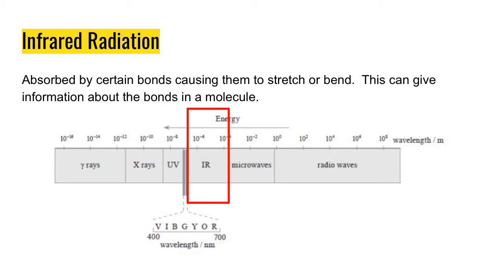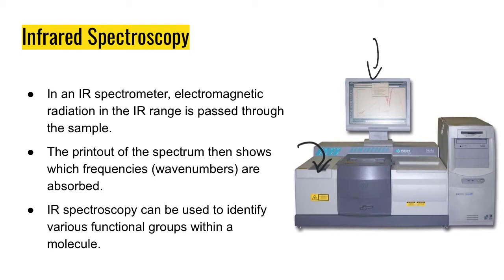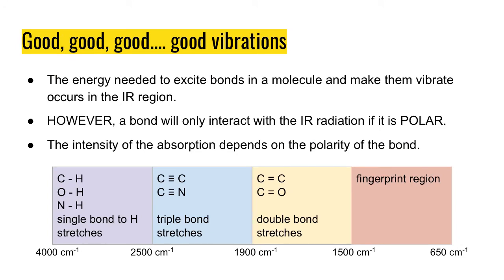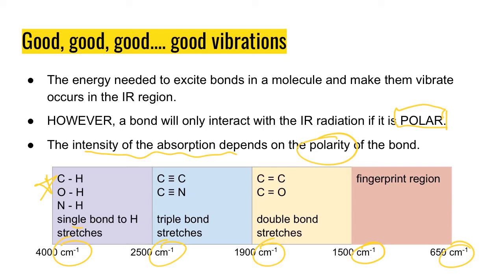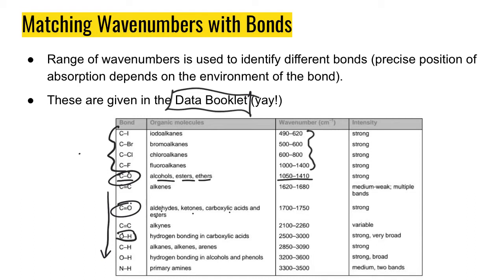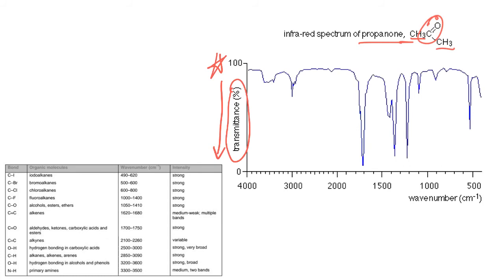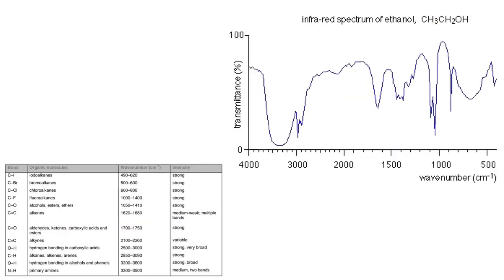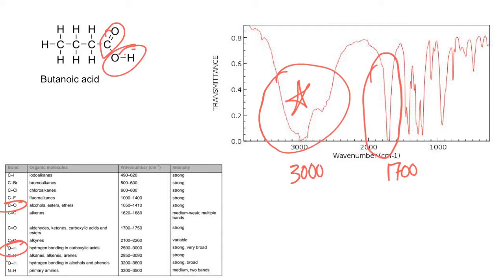IR Spectroscopy | An Introduction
In this video, we are exploring what infrared spectroscopy is as well as how to interpret simple IR spectra for a variety of different organic compounds.